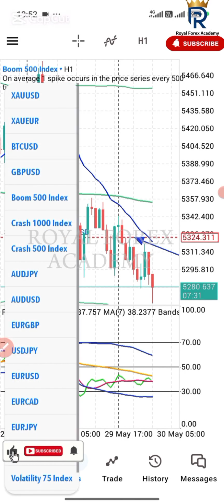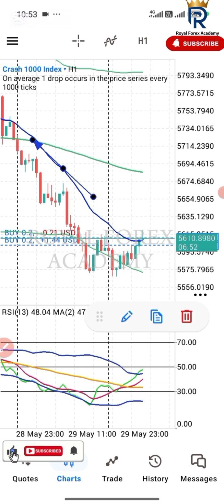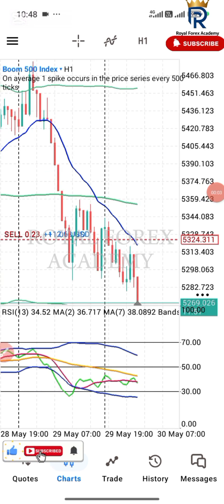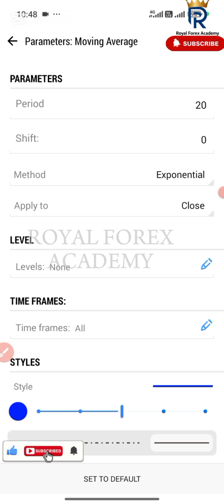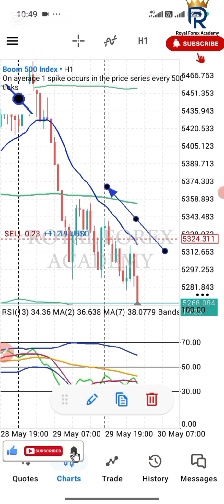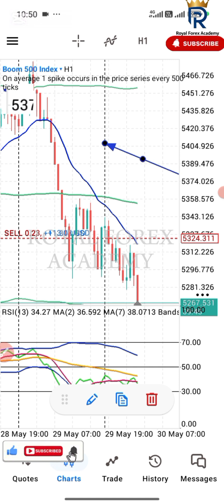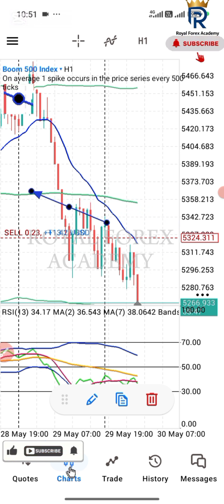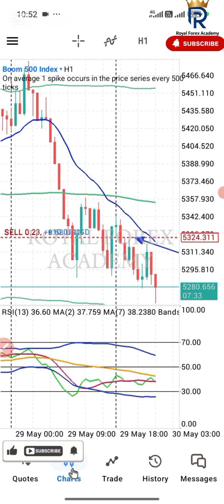The Only Divergence Scalping Strategy That Works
Simple divergence strategy That Works Always And Everyday